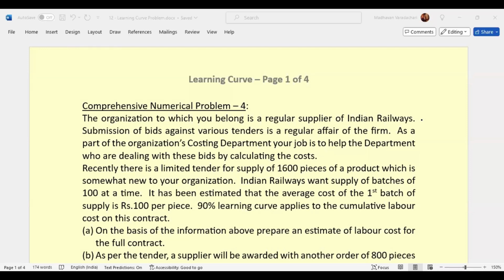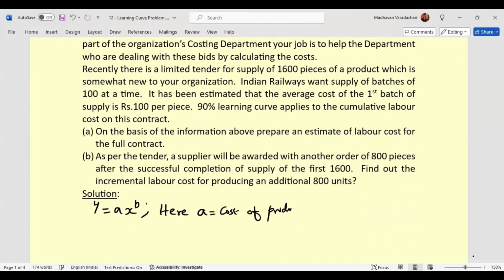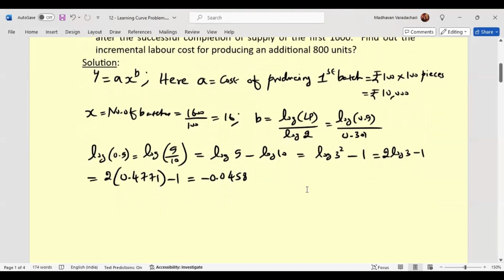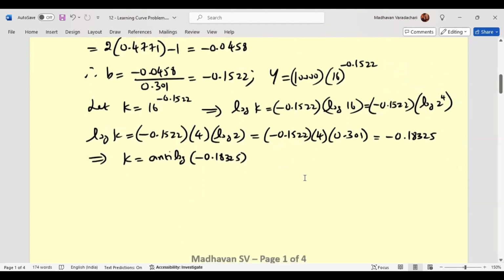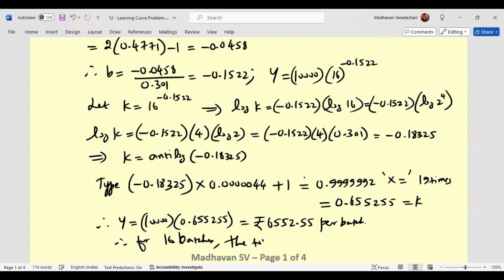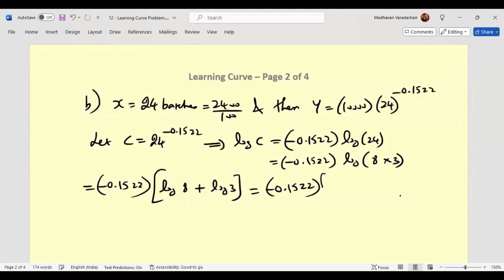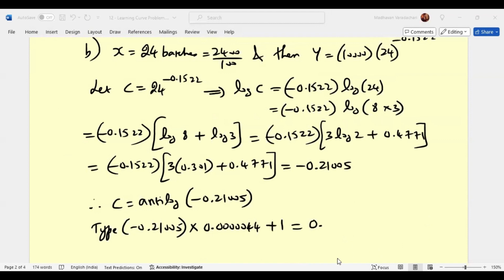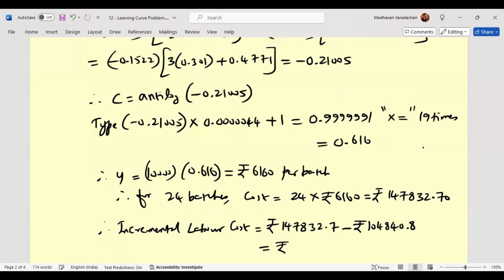12 – Estimating Labour Costs with Learning Curve for Indian Railways Tender – MadhavanSV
In this video, we delve into the process of estimating labour costs for an Indian Railways tender using a 90% learning curve. If you're part of a costing department or involved in tender bidding, this comprehensive guide will provide you with the necessary steps to accurately calculate costs and prepare competitive bids.

What You Will Learn:
Understanding the learning curve and its impact on labour costs.
Step-by-step calculation of labour costs for the full contract of 1600 units.
Determining the incremental labour cost for an additional order of 800 units.
Practical application of the learning curve formula in real-world scenarios.

Key Topics Covered:
Introduction to the problem scenario.
Explanation of the learning curve concept and calculation.
Detailed labour cost estimation for the initial contract.
Incremental cost analysis for subsequent orders.

Gain insights into cost estimation techniques using the learning curve.
Enhance your bidding strategy for tenders with accurate cost predictions.
Learn to apply mathematical concepts for real-world problems.